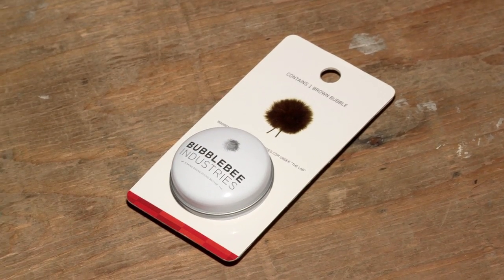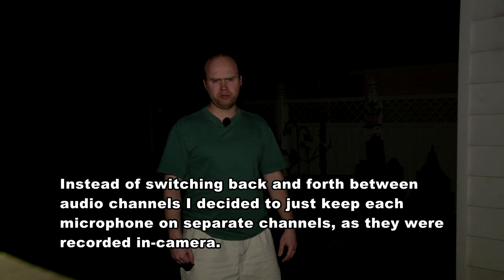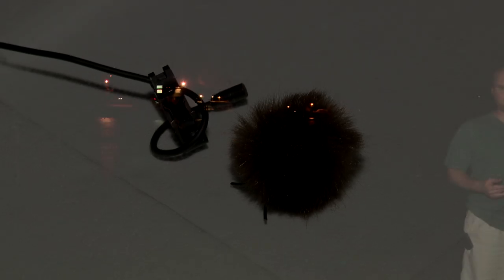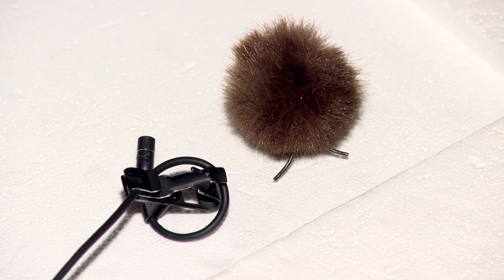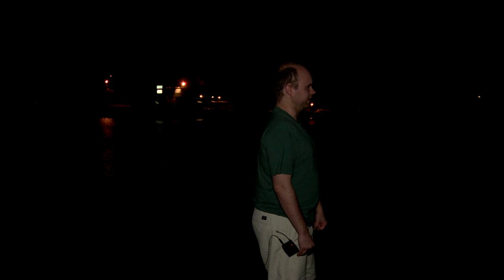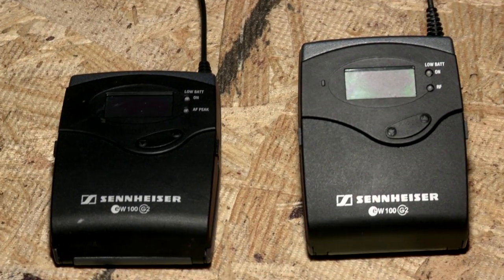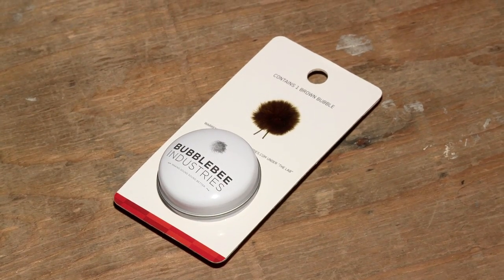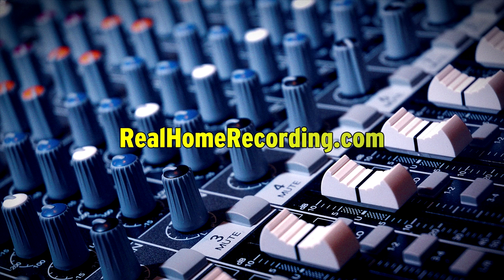Bubblebee Industries Windbubble Review Best Lavalier Mic Windscreen? BBI-L Miniature Imitation Fur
We put the Bubblebee (NOT BUMBLEBEE LIKE WAS SAID IN THE VIDEO) Wind Bubble to the test. Is this the ultimate lav mic windscreen? Watch and find out. Download unprocessed files below. The only processing used in this video is compression and limiting.